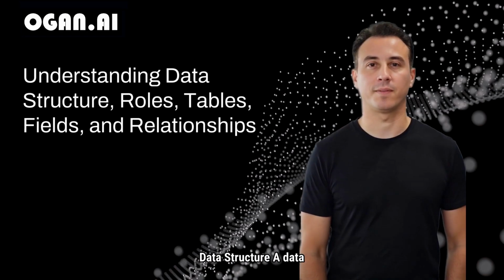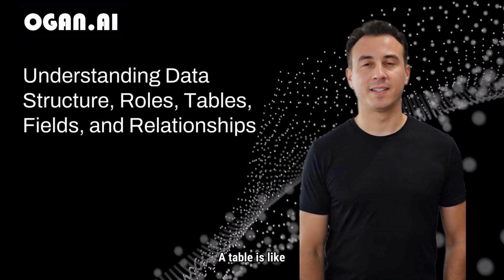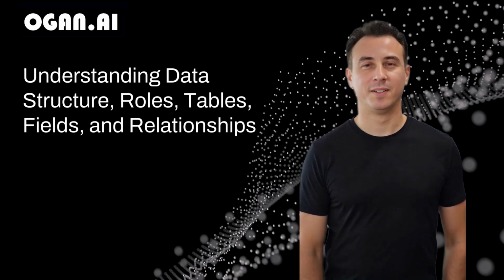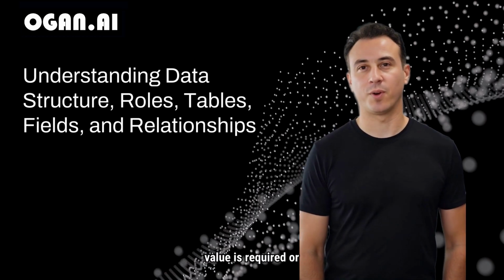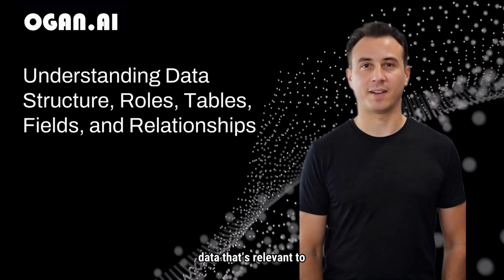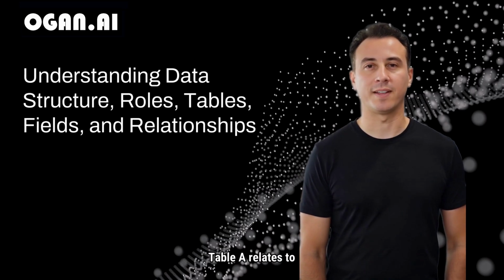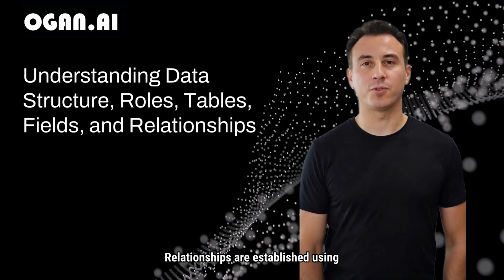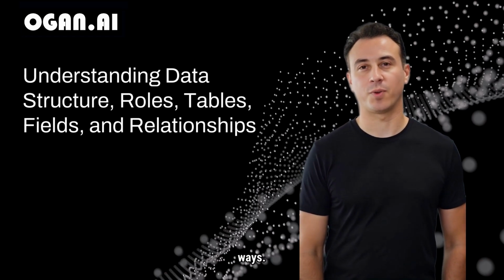Understanding Data Structure, Roles, Tables, Fields, and Relationships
Data Structure
A data structure is an organized way of storing, managing, and accessing information within a software system. It defines how data is collected, grouped, and interrelated to represent real-world objects or processes. Effective data structuring enables software applications to efficiently retrieve, update, and analyze information-supporting both day-to-day operations and high-level decision-making.
Table
In the context of relational databases, a table is a fundamental component of the data structure. A table is like a spreadsheet: it organizes information into rows and columns. Each table typically represents a single entity or concept-such as users, products, orders, or events. Every row in a table is called a record and represents a unique instance of that entity (for example, a specific user or product). Every column is a field and defines a specific piece of information to be stored (such as name, price, or creation date).
Fields (or Columns)
Fields are the individual data elements that make up the columns of a table. Each field holds a particular type of data-such as numbers, text, dates, or even files. For example, in a “User” table, common fields might include user_id (a unique identifier), name, email, and date_created. Fields define what kind of information the table stores and often include rules about the type of data allowed, maximum length, or whether a value is required or optional.
Roles
Roles refer to the different types of users who interact with a system and the permissions or authorizations assigned to each. Roles define what actions each user type is allowed to perform within the application-such as reading data, creating new records, updating existing ones, or deleting entries. Common roles in business applications might include administrator, manager, editor, and end-user. Role-based access control is a key security practice that ensures users can only access or modify data that’s relevant to their responsibilities.
Relationships
Relationships describe how tables are linked or associated with one another within a data structure. These connections are crucial for organizing complex information and ensuring data integrity. The most common types of relationships are:
- One-to-One: Each record in Table A relates to one, and only one, record in Table B (e.g., each user has a single profile).
- One-to-Many: A single record in Table A can relate to multiple records in Table B (e.g., one customer can have many orders).
- Many-to-Many: Records in Table A can be associated with multiple records in Table B and vice versa (e.g., students and courses-students can enroll in many courses, and courses can have many students).
Relationships are established using keys-unique identifiers like primary keys and foreign keys-which ensure the correct connection between related records across tables.

in summary, together, data structures, tables, fields, roles, and relationships provide the foundation for modern software systems. Well-designed data structures help ensure that applications are secure, flexible, and scalable-making it possible to store, retrieve, and analyze information in powerful and meaningful ways.

With Ogan AI, all these are easy way for you. You don't need to do it with touching your schema template. But if you want to have a huge system in minutes. Planning it with schema makes you faster to have a ready-to-use system.